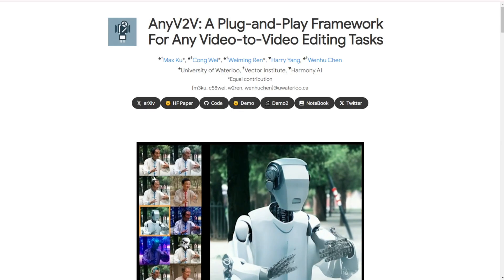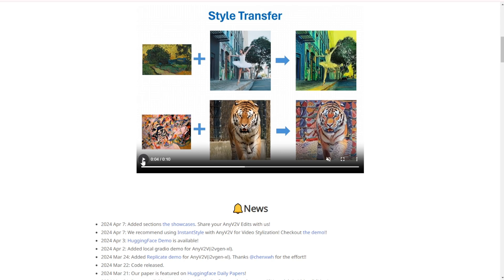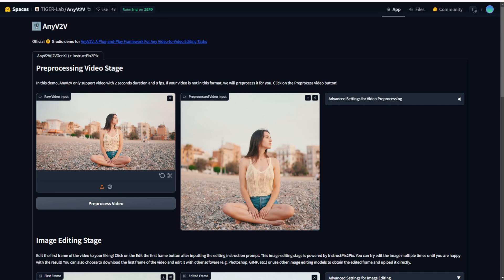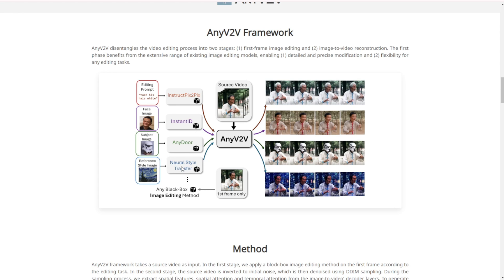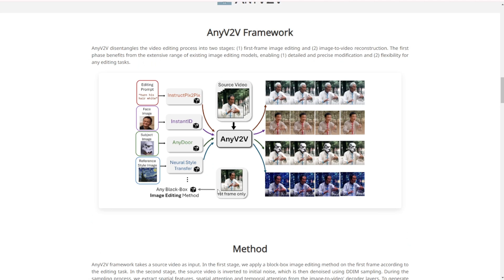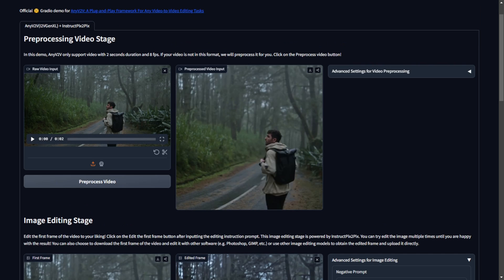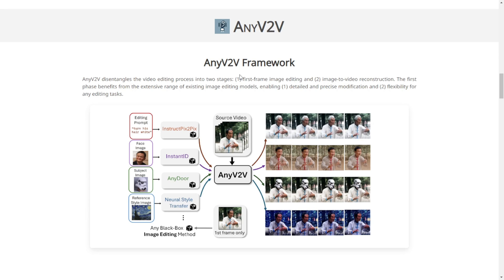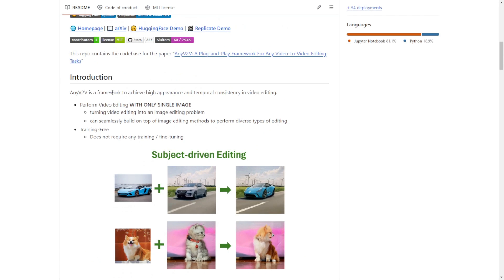Open Source AI Video Framework Edit Video Styling With Consistency - AnyV2V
Introduce AnyV2V, an innovative Open Source AI Video Framework for editing that utilizes multiple diffusion models for incredible transformations. With AnyV2V, you can easily turn ordinary videos into extraordinary masterpieces by applying various editing techniques. Join me as we explore the key features and capabilities of this groundbreaking framework.

AnyV2V: A Plug-and-Play Framework for Mind-Blowing Video Editing!

In this video, I showcase the incredible capabilities of AnyV2V, a plug-and-play framework that revolutionizes video-to-video editing tasks. Witness the magic as we transform a person's face and outfit into different characters while maintaining the original movements. Discover the power of prompt-based editing, style transfer, subject editing, and identity management, all packed into this remarkable open-source framework.

Don't miss out on this exciting video that explores the limitless possibilities of AnyV2V! Watch now and unlock the potential to create stunning video transformations. Let's dive into the world of AnyV2V together!